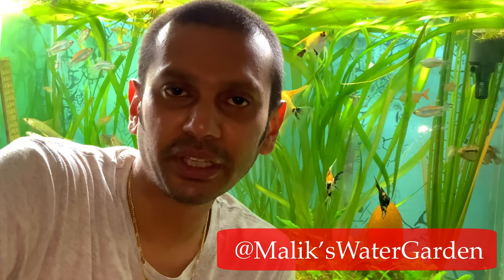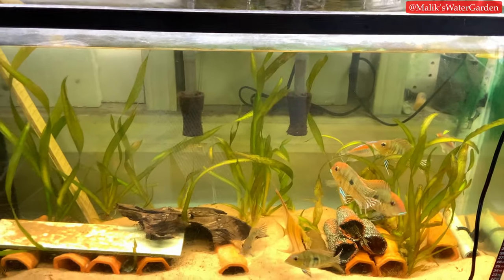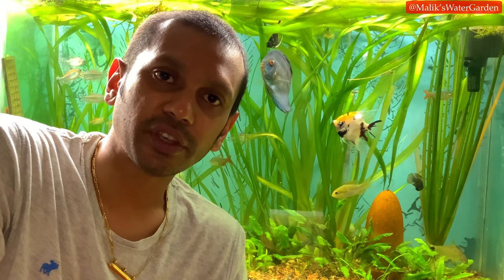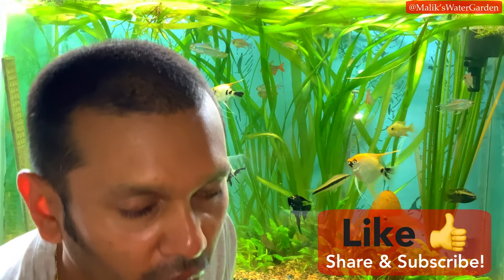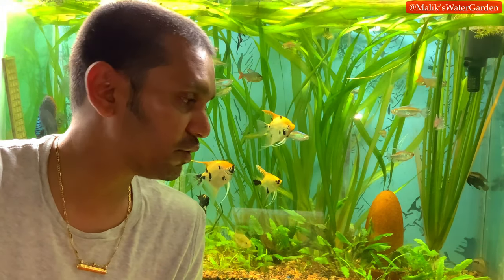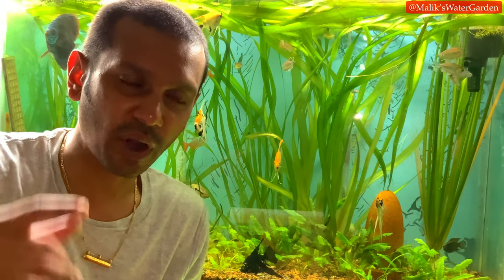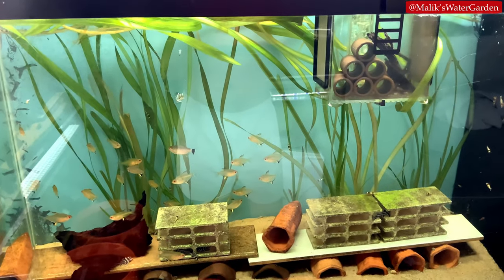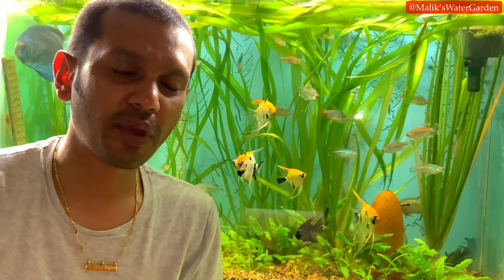The Balanced Aquarium - What is a Balanced Aquarium?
Hey everyone, in this video we will look at what a balanced aquarium is and get the conversation started on how we can achieve balance in our own aquariums! We will be looking a lot more in to this topic so if you are new here, subscribe and hit that notification icon so you don’t miss out on the upcoming updates on this topic as well as many other related topics!

As always I thank you for your continued support! Have a wonderful day! God Bless!

Check out “Father Fish”